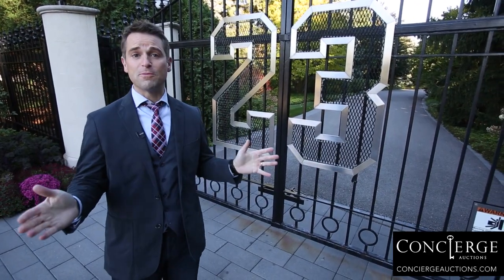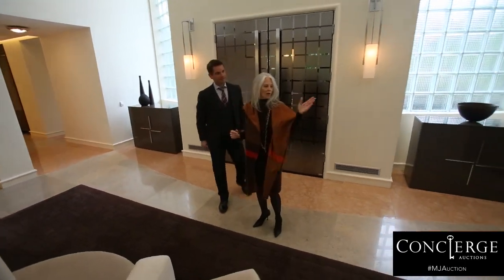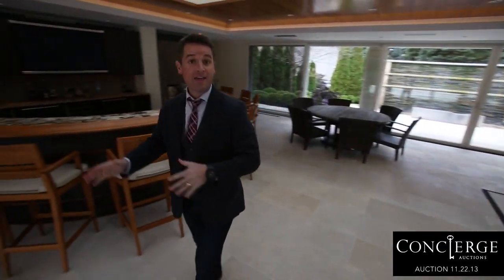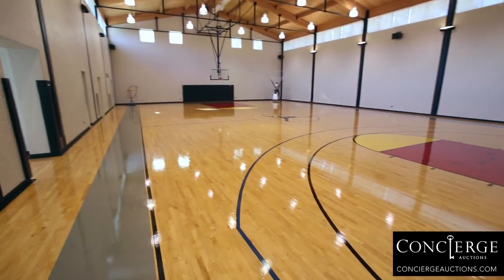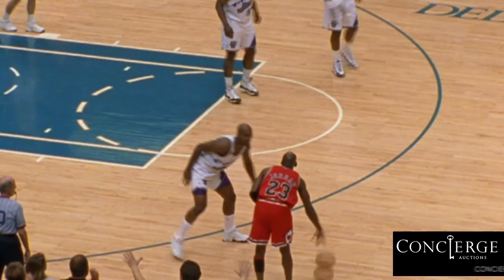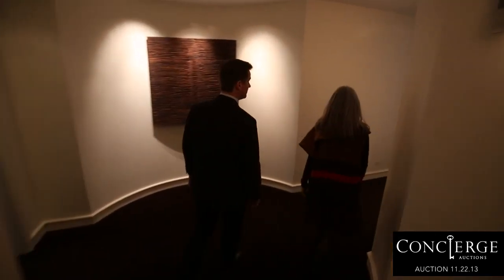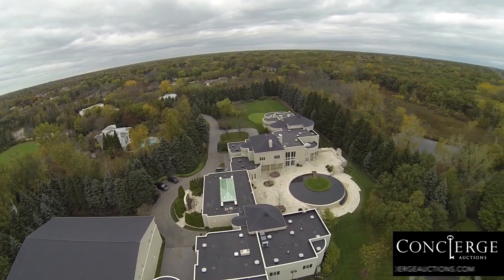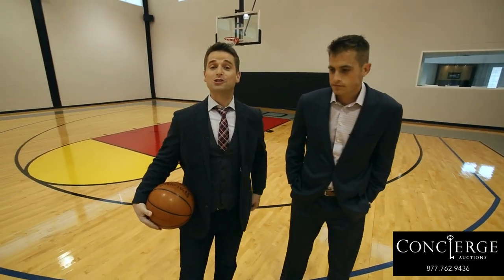Look Video // Michael Jordan's Residence // Chicago Luxury Real Estate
Note: Available // Accepting Offers